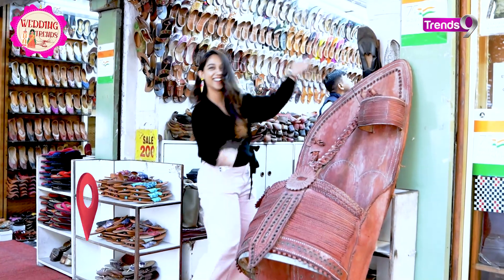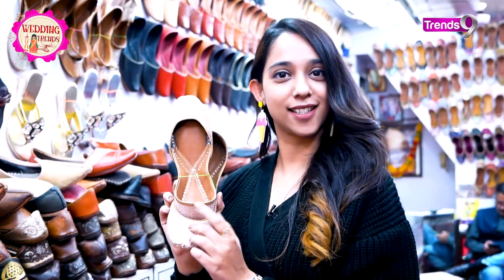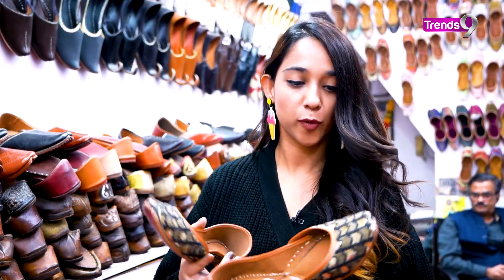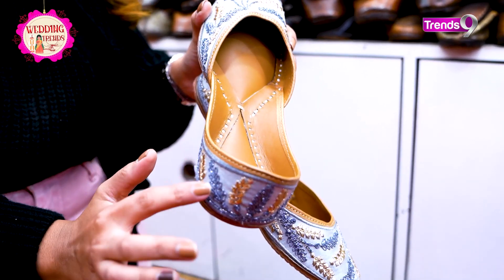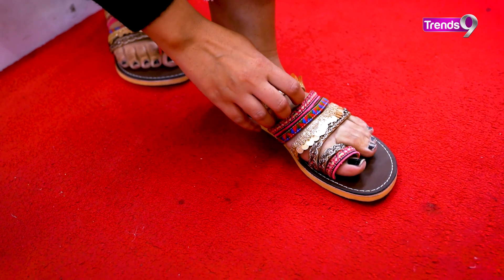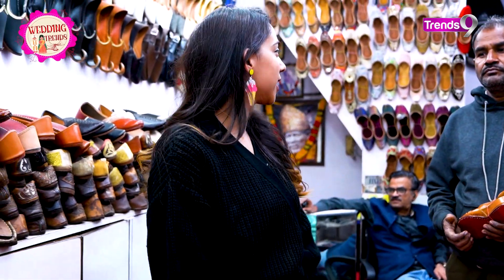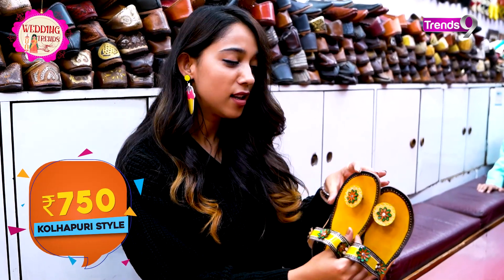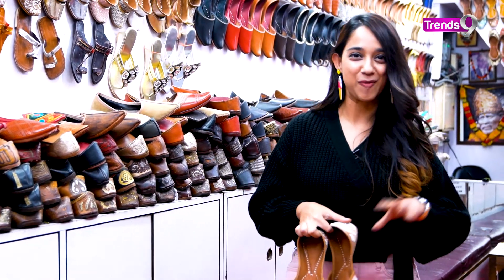Designer Juttis For Wedding Season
Designer Juttis are all that you need for the wedding season! They come in different colours and give a beautiful touch to your outfit. From beaded, tassled to zari work, all kinds of juttis are available in Janpath that too at affordable rates! Checkout the video to know more.